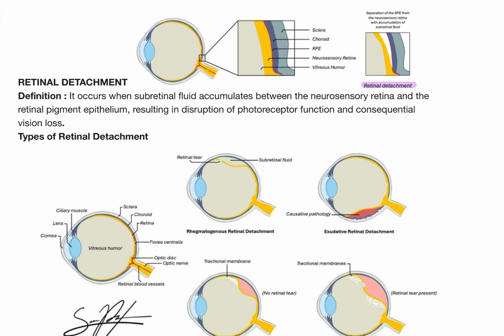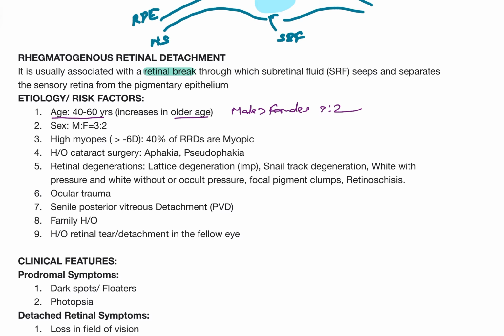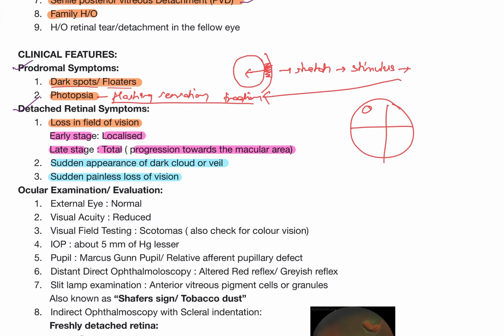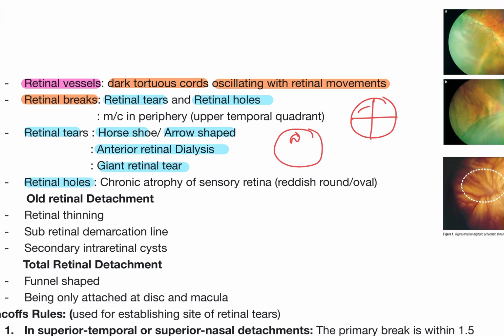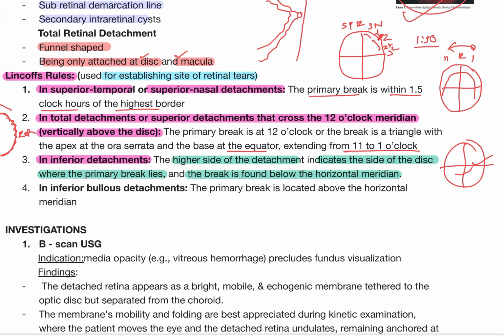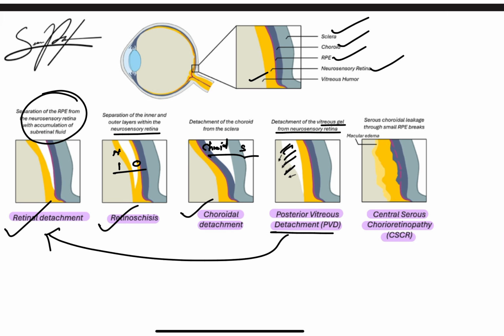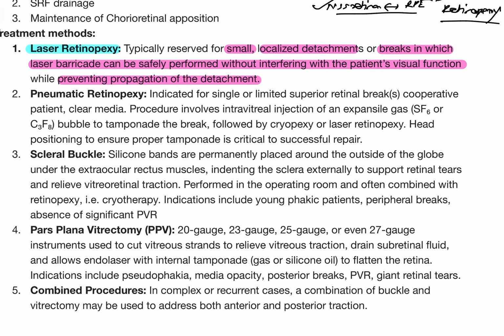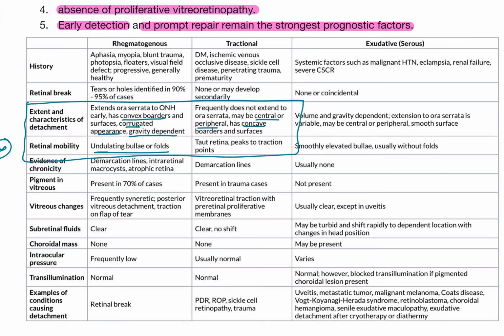Intro to Retinal Detachment and Rhegmatogenous Retinal Detachment (RRD) MBBS Ophthalmology Lecture